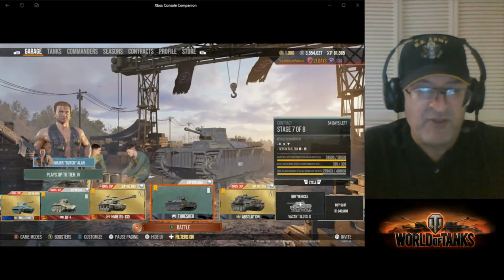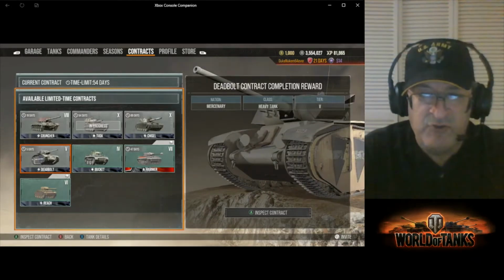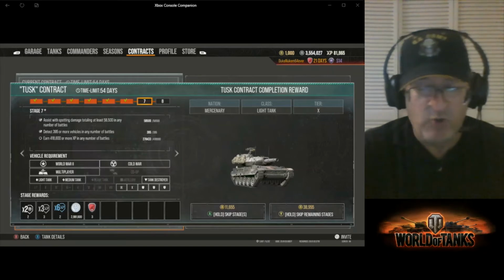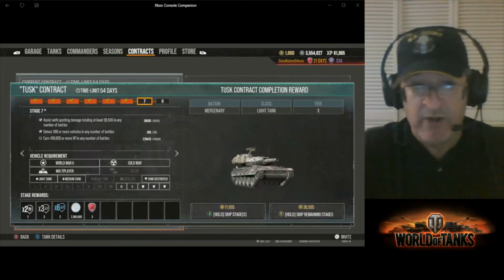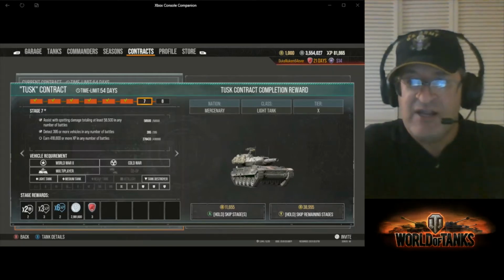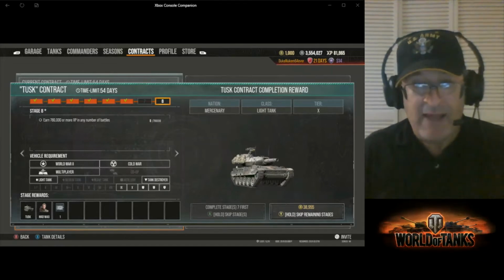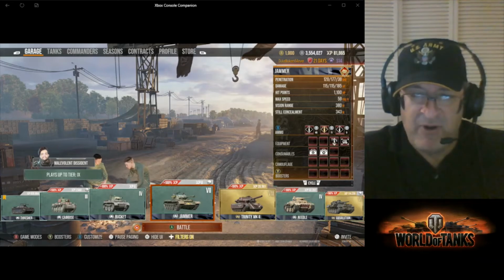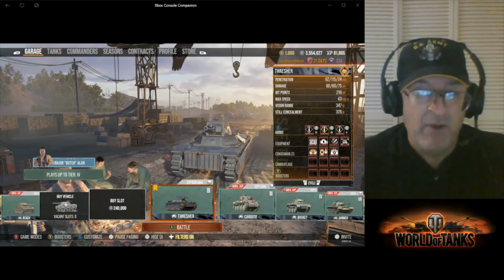Mercenary Contract Tusk, Chisel, Hammer & Crucial Contribution Medal World of Tanks XBOX console PS4